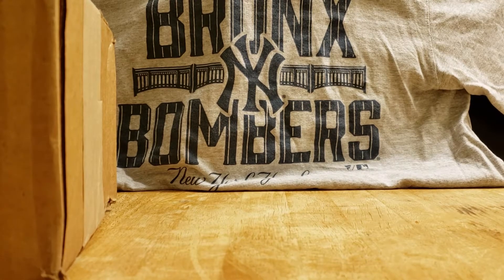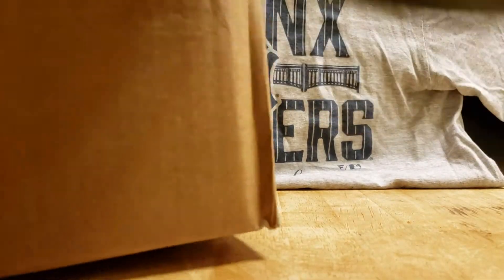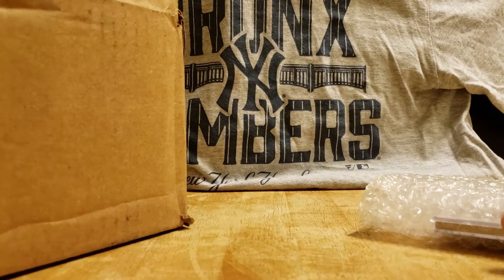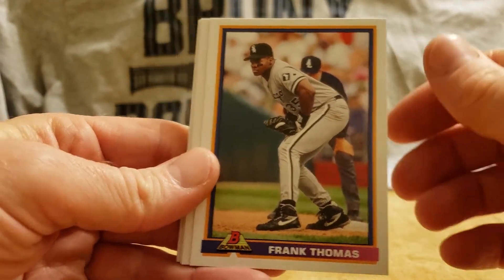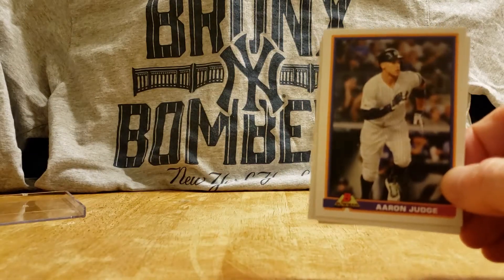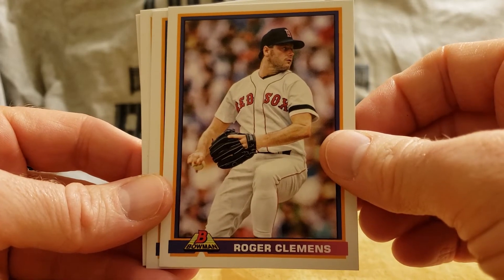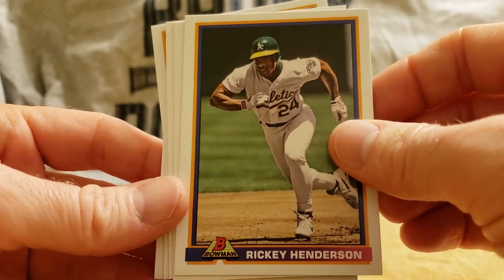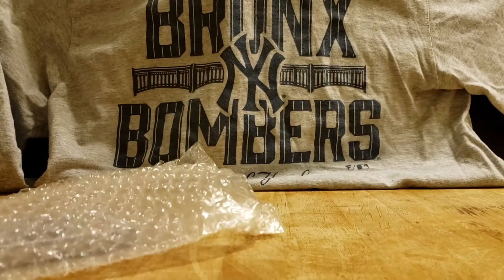Topps Baseball First Live Look Throwback Thursday Set #4 - 1991 Bowman Football - Print Run: 474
Topps Baseball First Live Look Throwback Thursday Set #4 - 1991 Bowman Football - limited Print Run on these only 474 Created!!! Wow

Checklist:

19. Frank Thomas
20. Pete Alonso
21. Aaron Judge
22. Roger Clemens
23. Fernando Tatis Jr.
24. Rickey Henderson